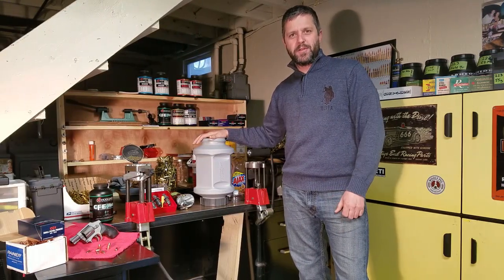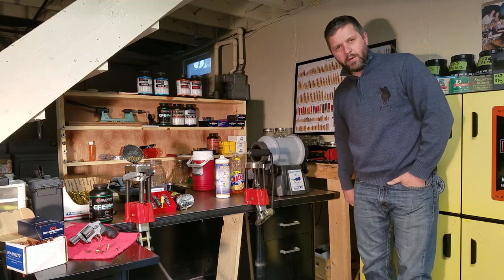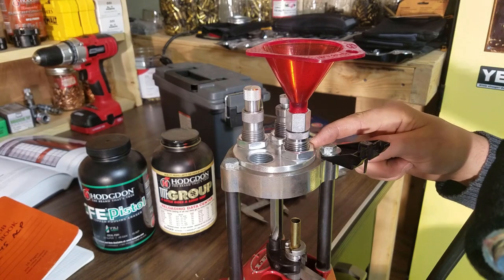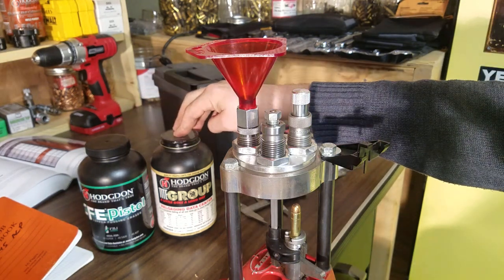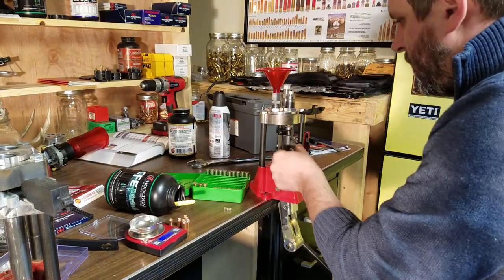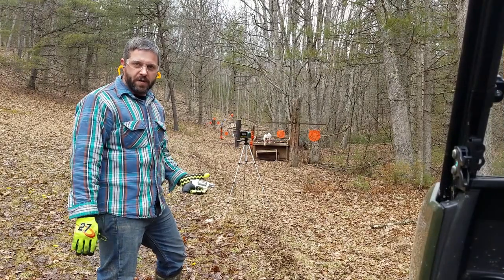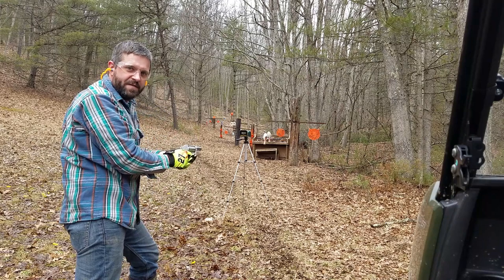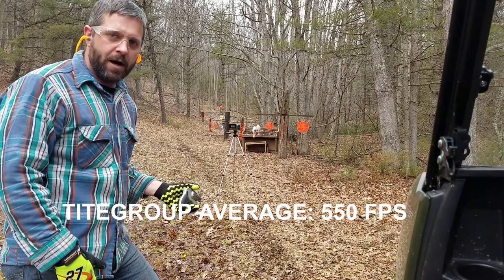Let"s Talk Reloading: 38 Special CFE vs Titegroup velocity test on starting charge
Welcome to Lets Talk Reloading with Uncle Jack.

In this video we focus on the 38 special. I show you the basic steps required to load the 38 special cartridge. I discuss my die choices and the set up of those dies. Then I show you several rounds loaded start to finish.

In this video I used two powders CFE Pistol powder-a slower burning pistol powder; and Titegroup-a faster burning pistol powder. We measure the velocities at the starting charge and compare to a factory round.  Finally  a quick accuracy test is in order.